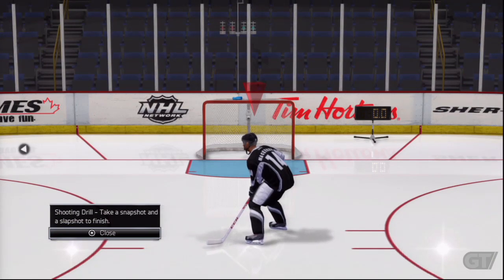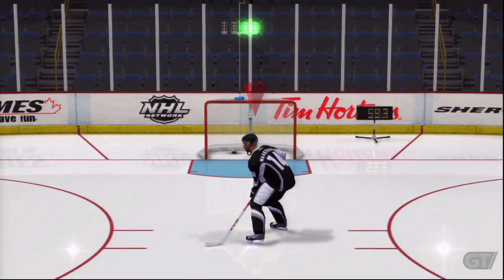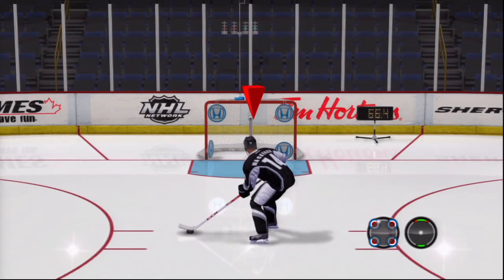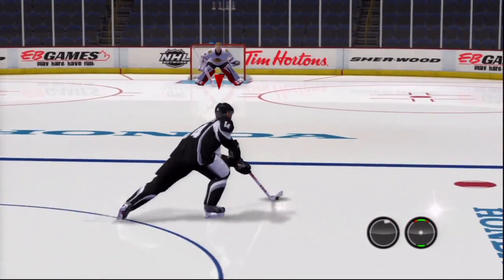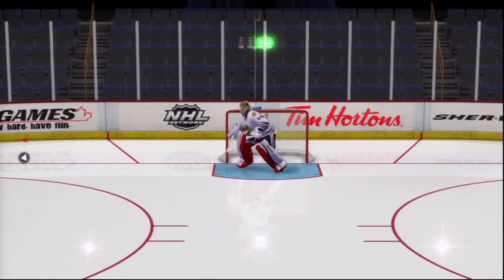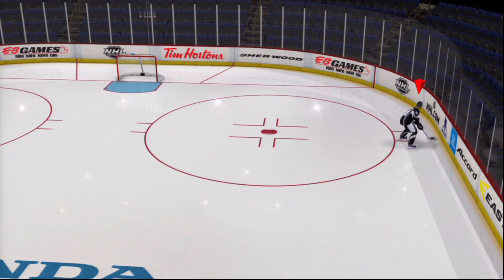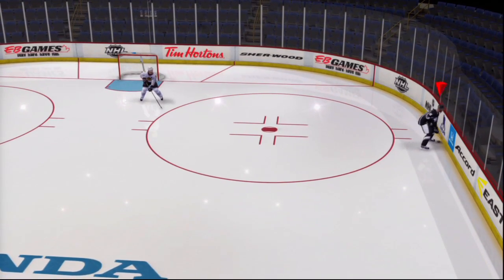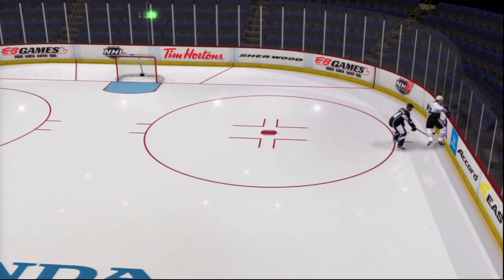Vla Plays: NHL 14 Gameplay Walkthrough - Training Drills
NHL 14 is an ice hockey video game developed by EA Canada and published by EA Sports. It is the 23rd installment of the NHL series and was released on September 10, 2013 in North America, and will be released three days later in Europe as well as Australia and New Zealand. However, the game was released on September 7, 2013 for subscribers of the EA Sports Season Ticket service.

Like the NHL 13 cover, anybody could vote on the player(s) they wished to see on the cover of NHL 14. The vote started on April 22, 2013 with 60 NHL players (2 players per team) in a single-elimination voting with two players in each match-up, and was closed on June 2, 2013. Devils goaltender Martin Brodeur and Blue Jackets goaltender Sergei Bobrovsky qualified for the final, and Brodeur was announced as the winner on June 28, 2013. NHL 14 will mark the first time since NHL 97 that a goaltender is featured on the cover (John Vanbiesbrouck was on the cover that year), as well as the first goaltender on any ice hockey video game cover since Marty Turco on 2K Sports' NHL 2K6. Jonas Hiller was featured on the cover of NHL 12, but only in PAL regions.